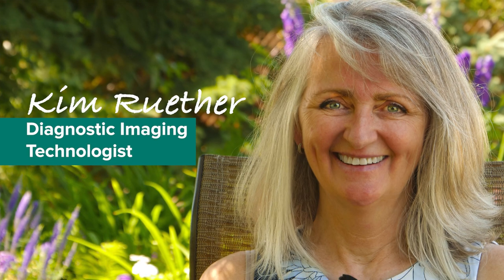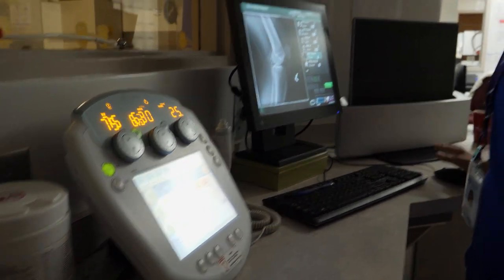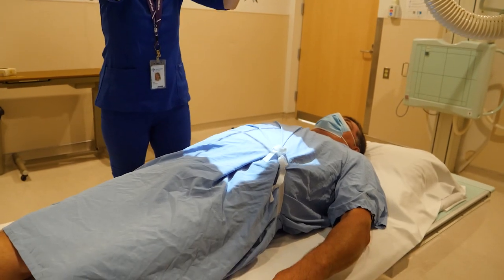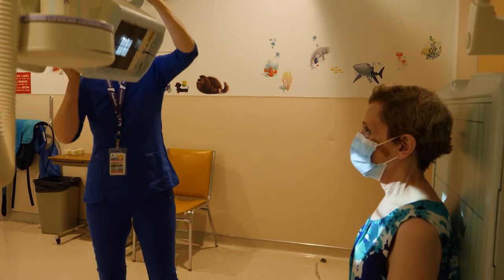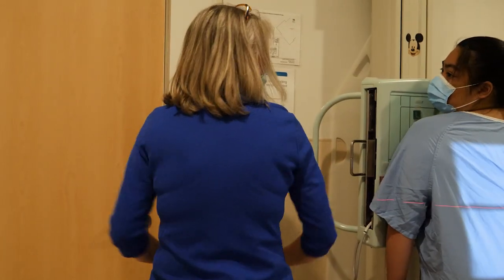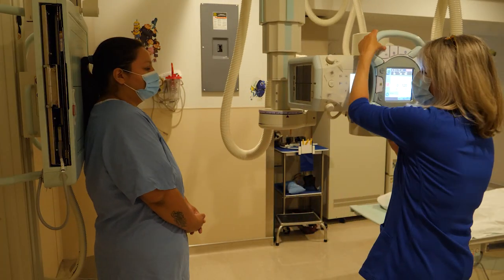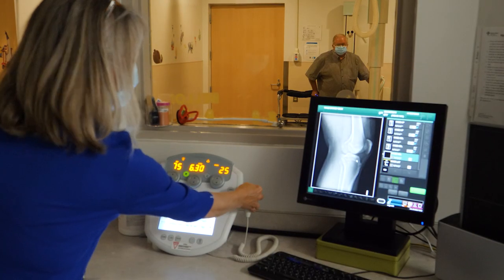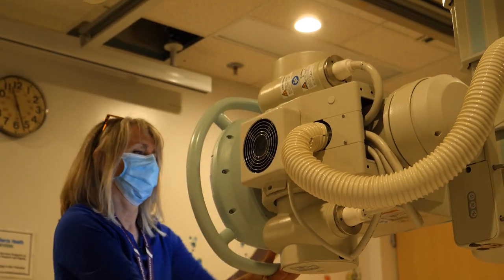A Day in the Life of a Rural Diagnostic Imaging Technologist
Kim Ruether is a Diagnostic Imaging Technologist in Fairview, AB.